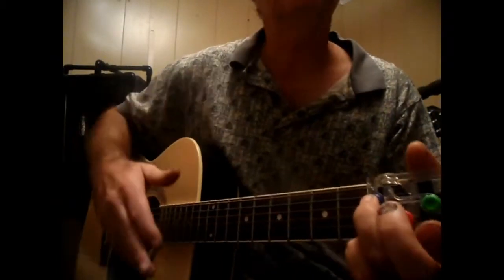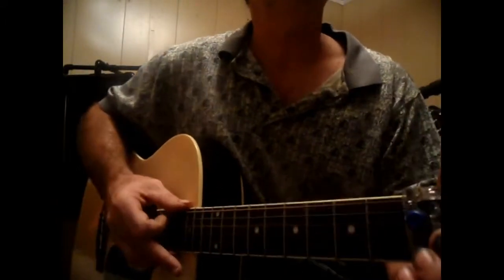how to play feel like makin love with the chordbuddy